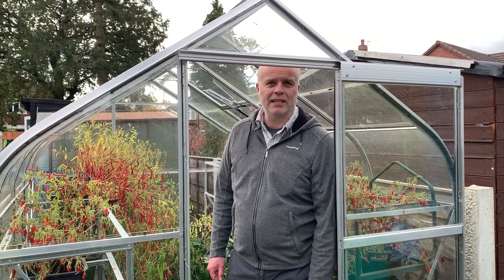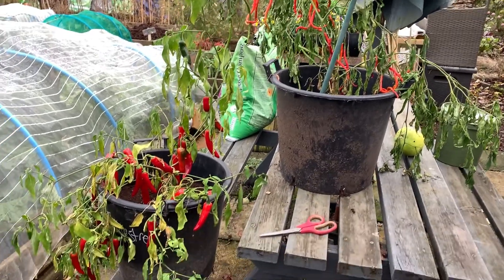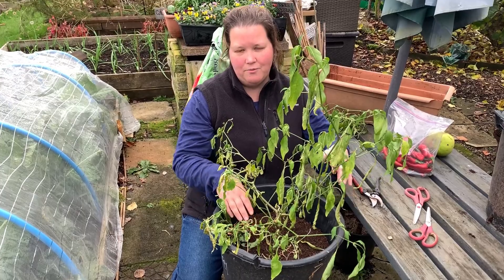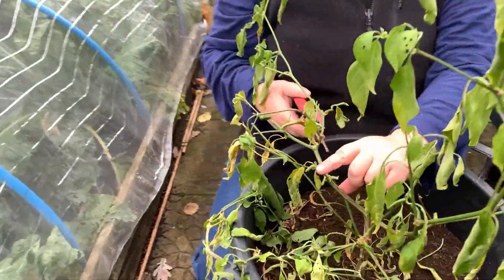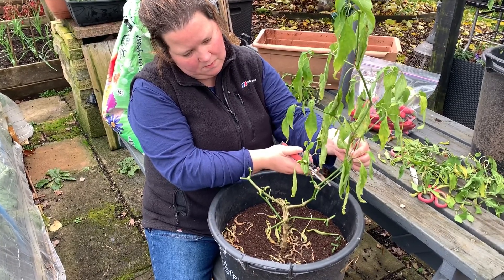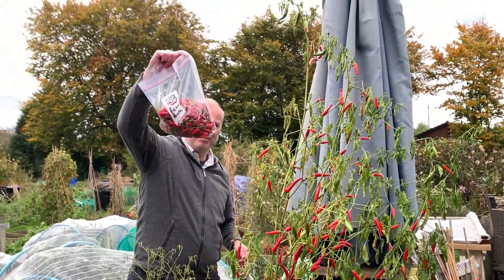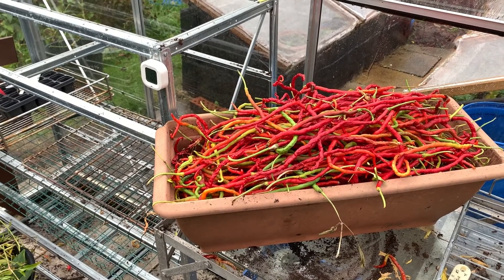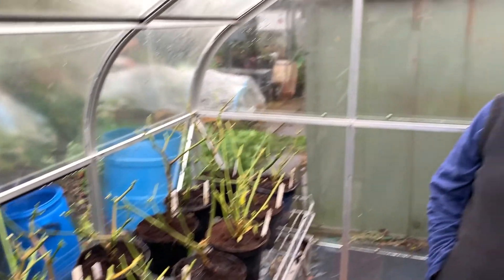Chilli harvest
We harvest our chillies including Apache, Jalapeño, Thai Super Hot and Thunder Mountain Longhorn.